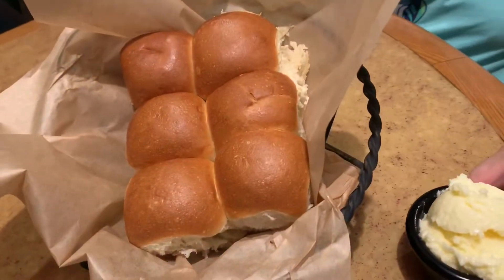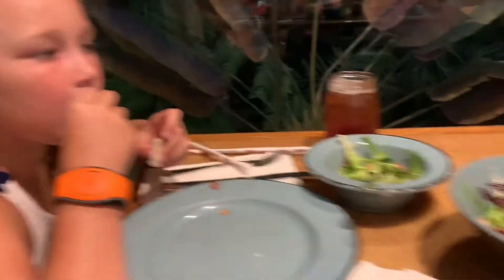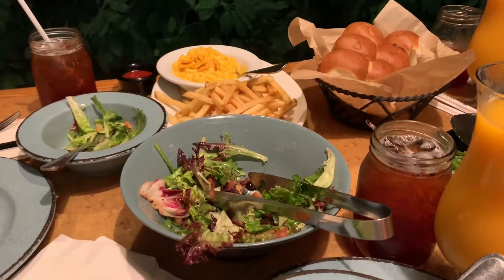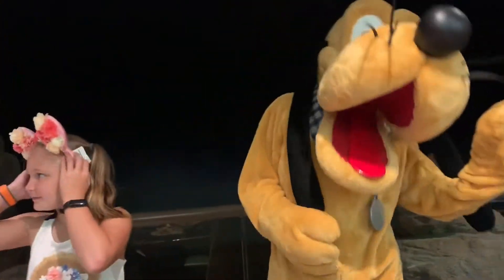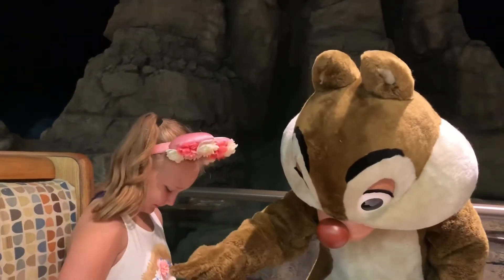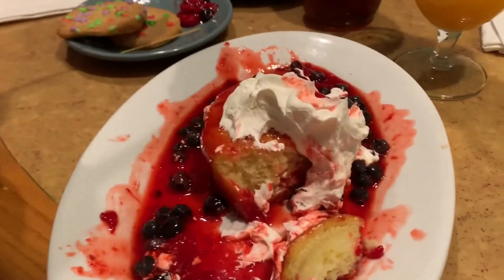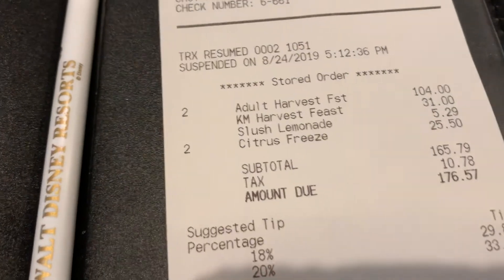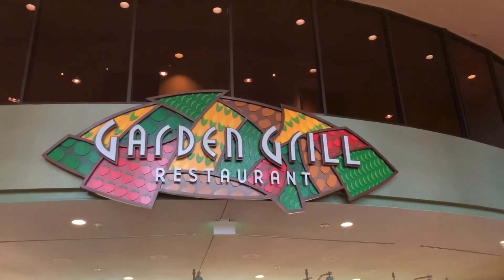Garden Grill dining review| Epcot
On one of the nights we went to The  garden grill In Epcot. This restaurant is a revolving restaurant in the land Pavilion. The menu includes salad entrée dessert an alcoholic beverage for those over 21 and a non-alcoholic beverage when you’re on the dining plan. This has always been one of our favorite restaurants to eat at in Walt Disney World we hope you enjoy our review on this awesome restaurant.
Equipment used:
Canon G7x Mark ii
iPhone Xr
iPhone 6
iMovies as editor

Welcome, adventurers to WCEadventures. Come with us on our weekly adventures. Whether  we are going on vacation, crafting, gaming, or just hanging out as a family come join us.

Welcome to our adventure. We are a family of three that love to travel, do reviews, and just having fun. As older parents in our late 40's we try to go on as many adventures with Em while she is still young. We upload a video a week.

wcefamilyadventures@gmail.